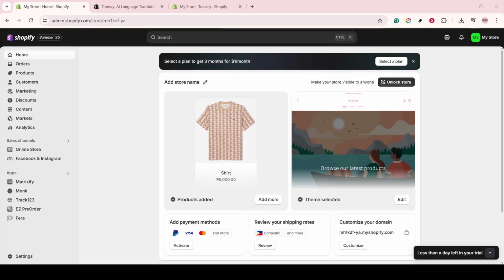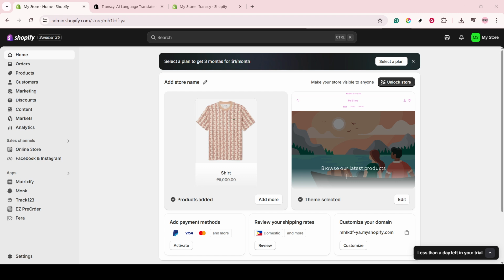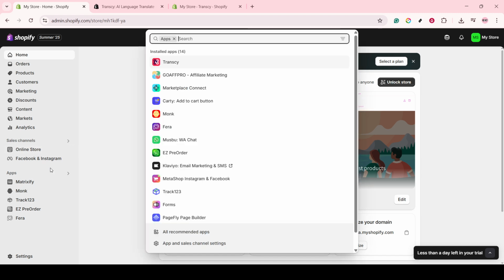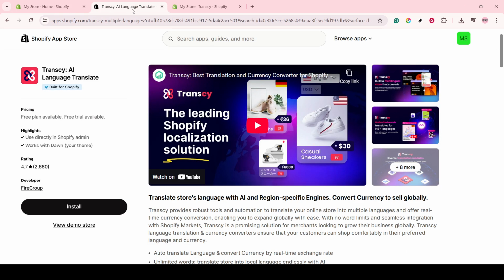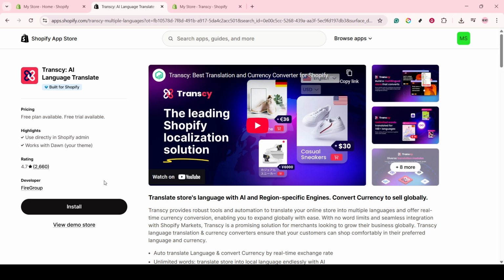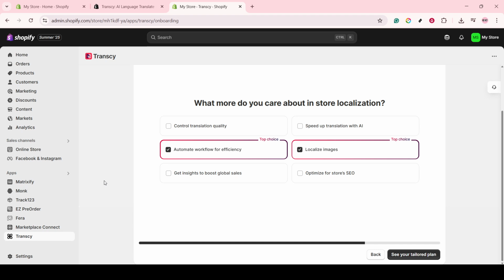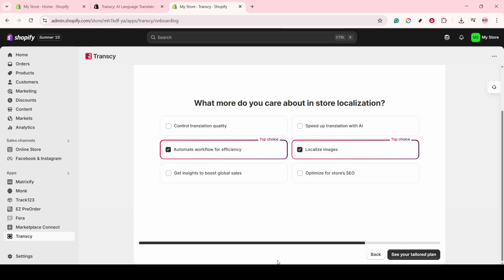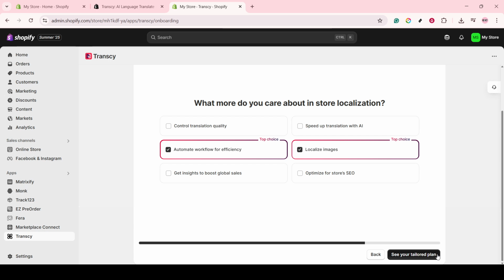How to add currency converter in Shopify [2025 Easy Guide]